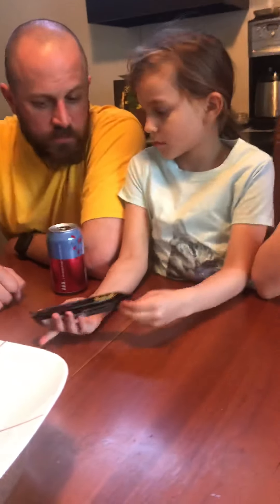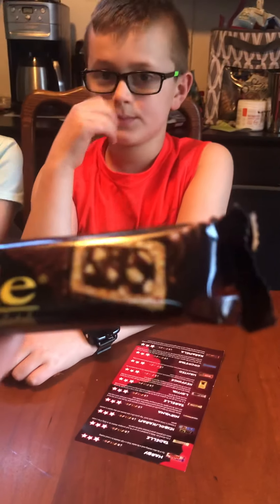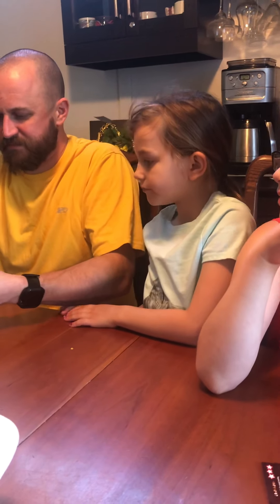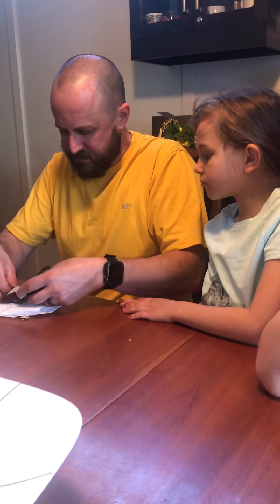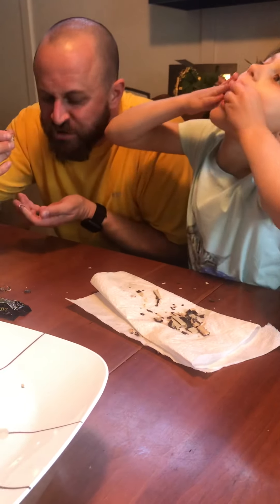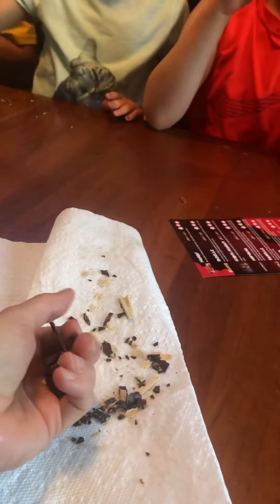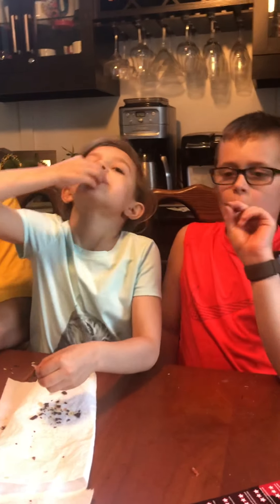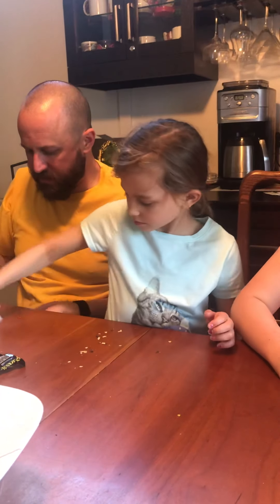Dombomb tries Turkish munchies #5